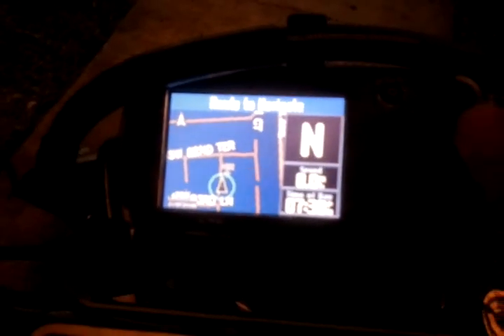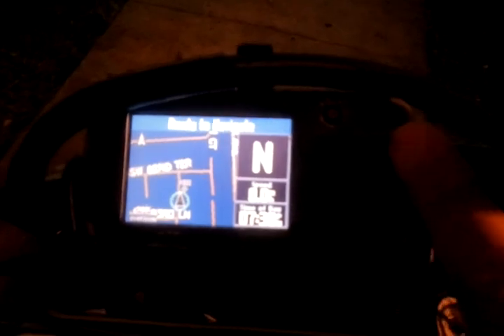Dr650 Tons of Mods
Here is my suzuki DRZ-650
DRZ-400 Front
DR-650 Rear
A list of my current setup.